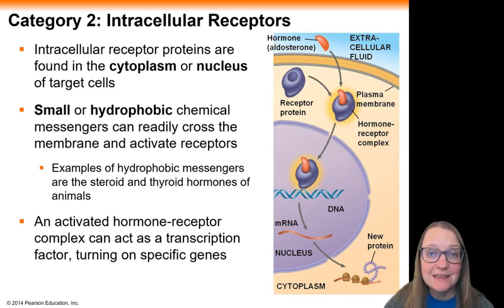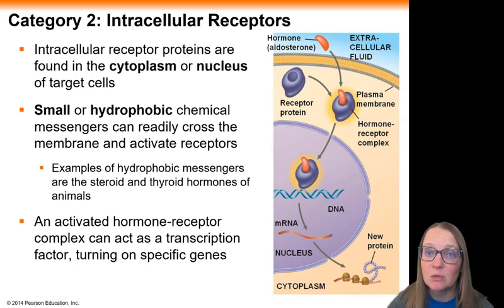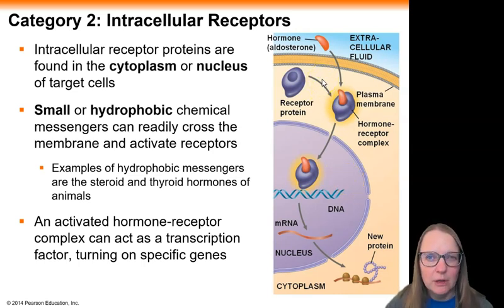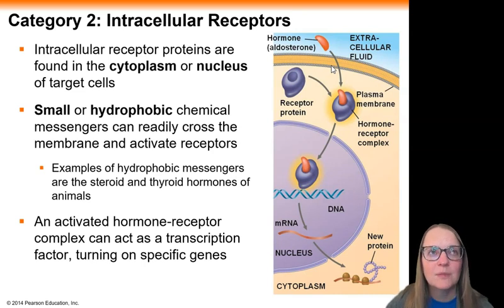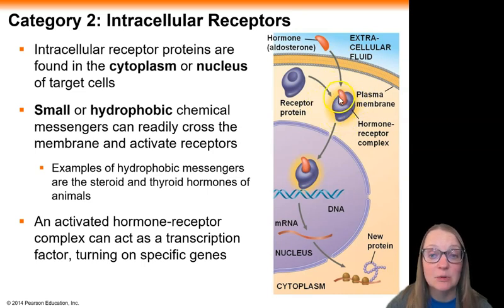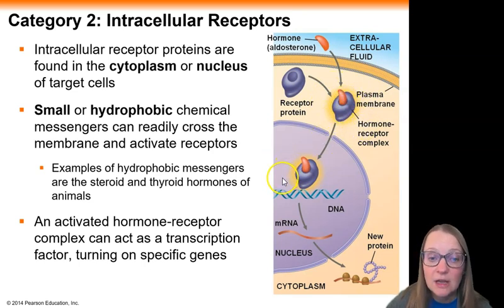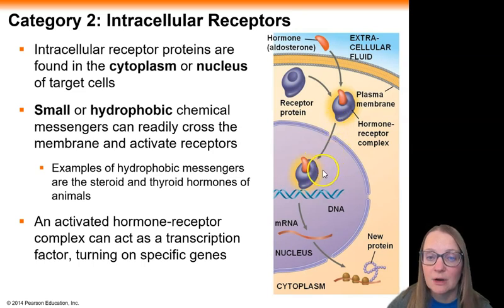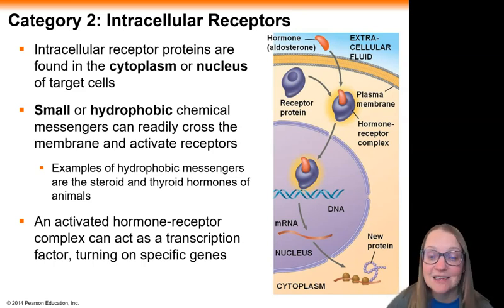Chapter 11 Intracellular Receptors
This video covers intracellular receptors from Chapter 11.